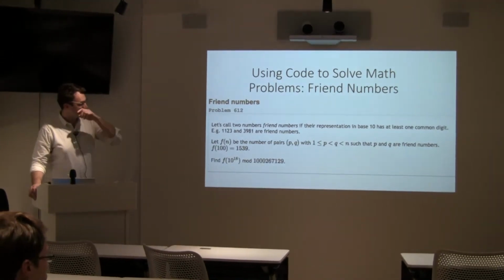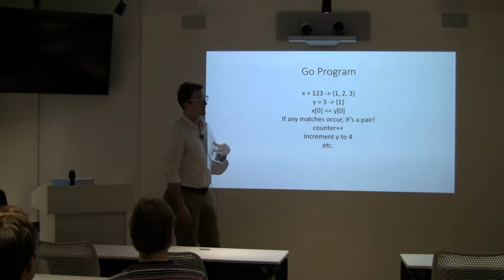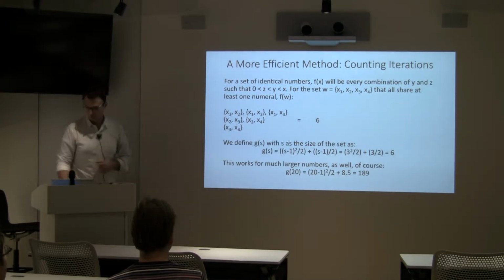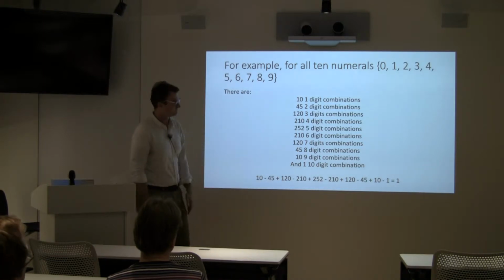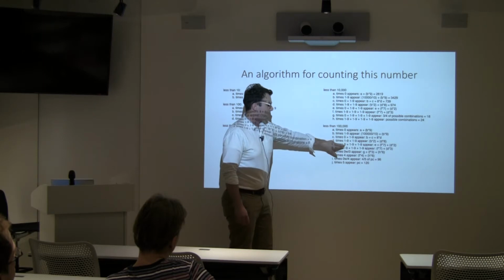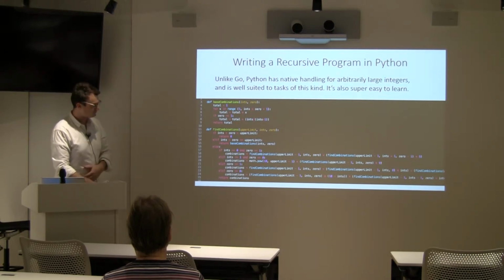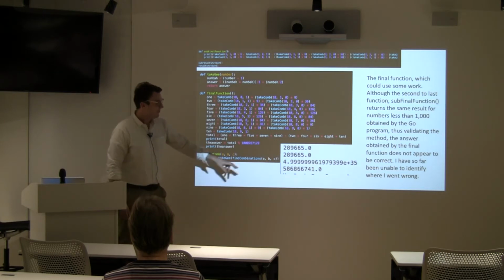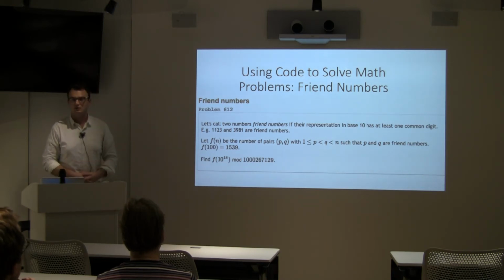[ HN Kansai #57 ] Solving Math Problems with Code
By Skye Prietley in Osaka.